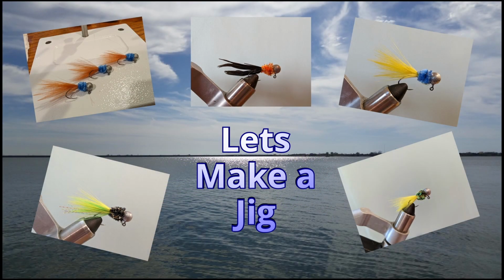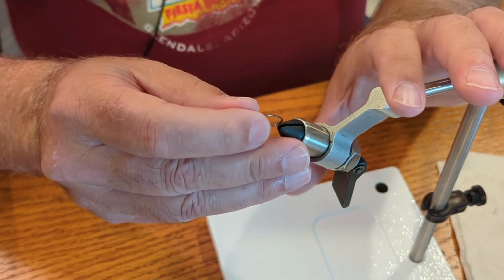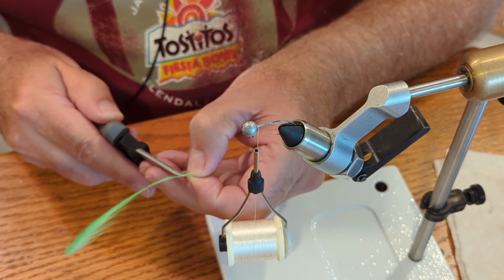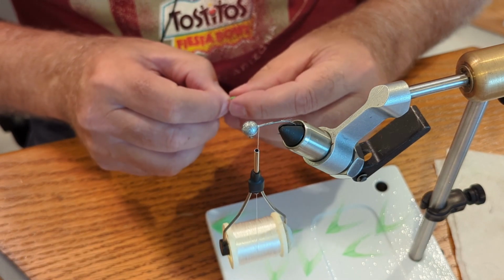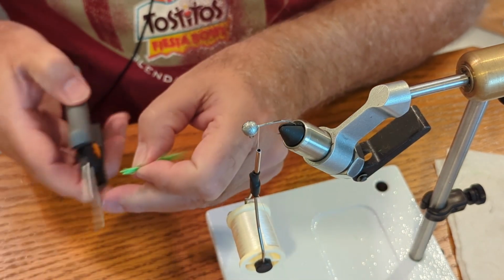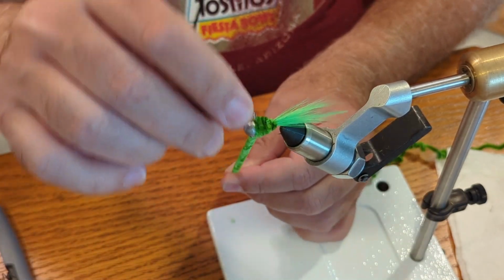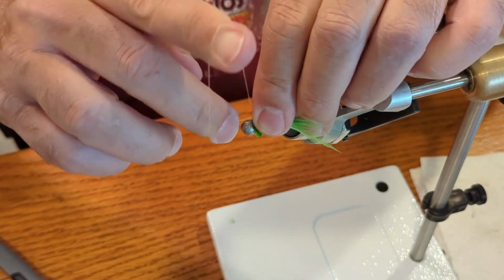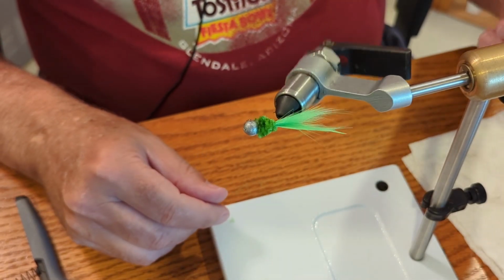Hand Tied Crappie Jig - Flo Green Neck Hackle and Insect Green Chenille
Today's trip was to Lake Lavon. I started fishing an area in 30 foot of water just to see what would happen and was skunked as I expected. Moved to about 15 foot of water and found them. This jig is made with a 1/8 oz #4 sickle hook, Flo Green Neck Hackle,  and Insect Green Chenille.

You can pick up your supplies at Woods and Waters Outdoors.